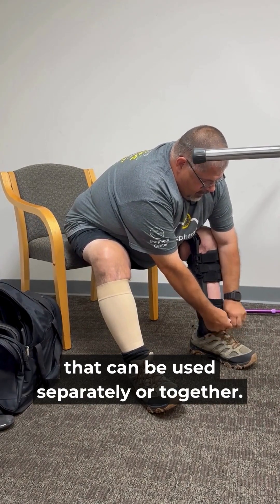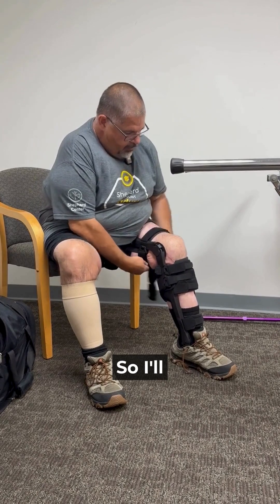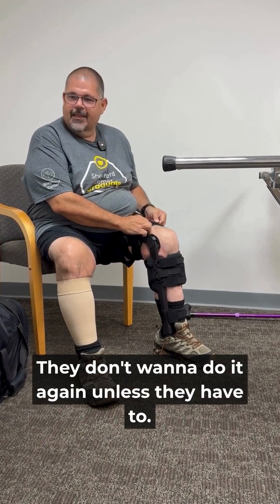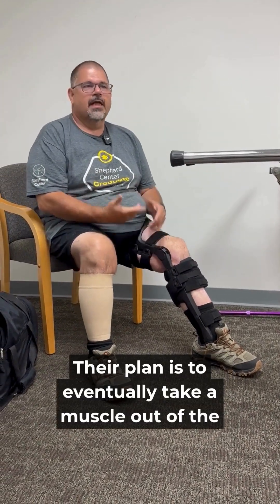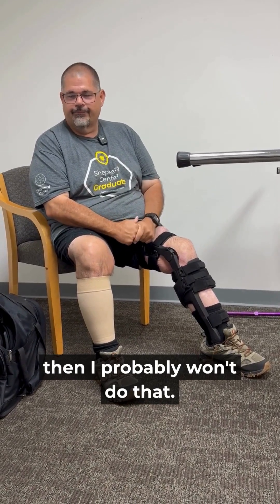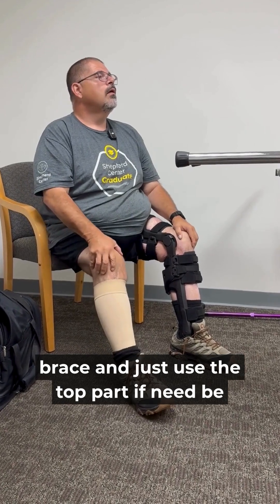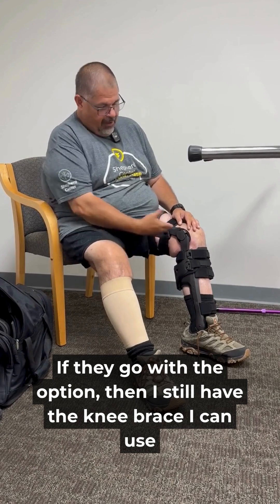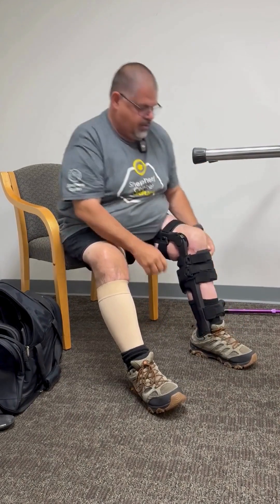Modular Support with the Zeus KAFO | Use the KO and AFO Together or Separately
In this video, Steven returns for a fitting of the Zeus KAFO with Richard from Hanger Clinic. This time, we highlight one of the key features of the Zeus: its modular design.

The Zeus KAFO combines dynamic knee and ankle support into a single system, but it can also be used as a standalone Knee Orthosis (KO) or Ankle Foot Orthosis (AFO) depending on the patient's changing needs.

For Steven, this flexibility is especially important. As he continues his recovery and considers future total knee replacement surgeries, the ability to transition from full KAFO support to just the AFO offers a long-term solution that evolves with his mobility.

Thank you to Richard for his expertise and to Steven for sharing his story and progress.